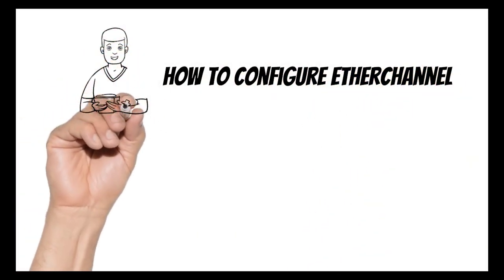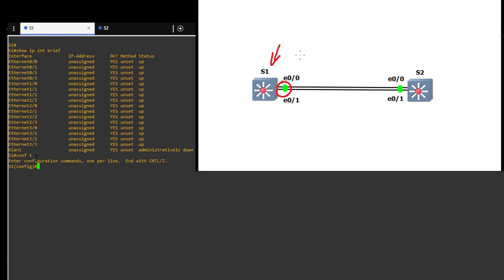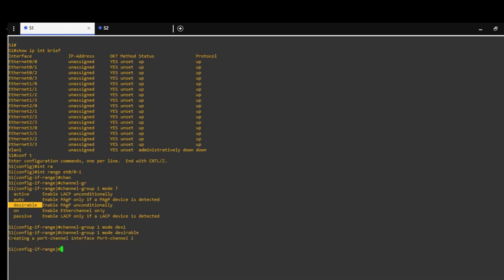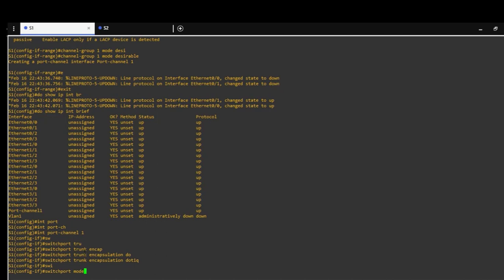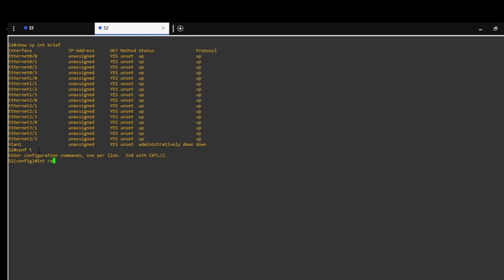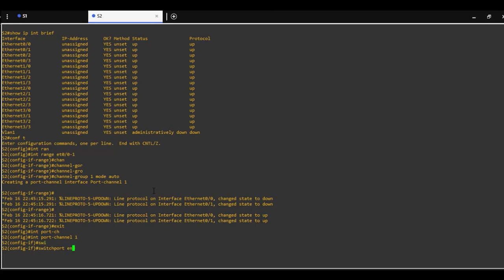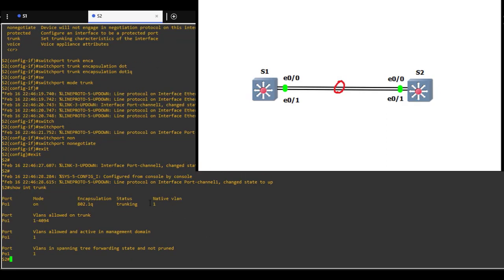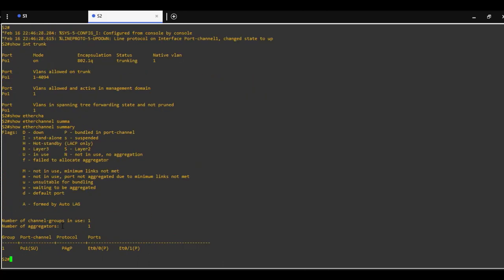Etherchannel Layer 2 on Cisco - configuration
How to configure Etherchannel between 2 Cisco switches - Layer 2